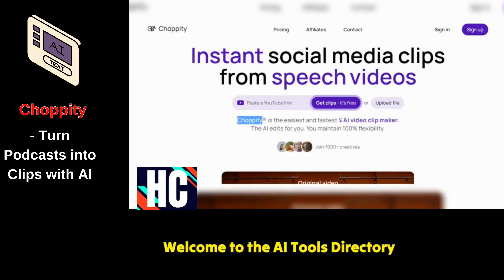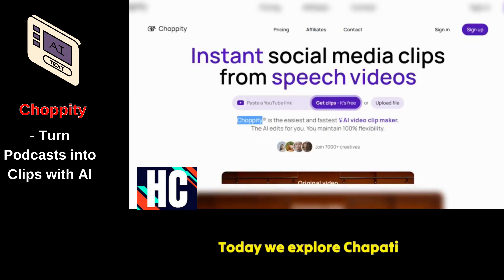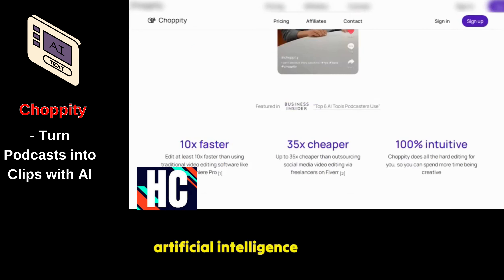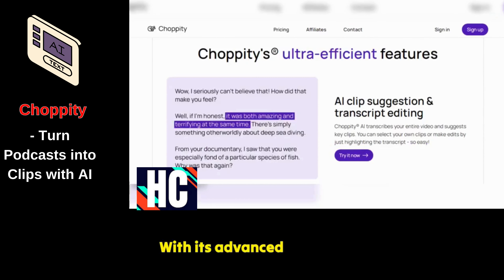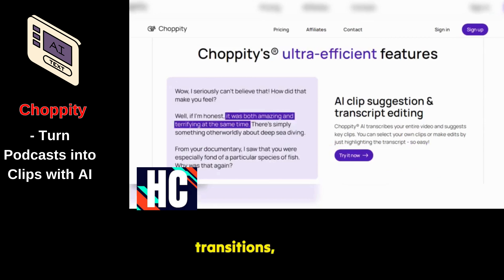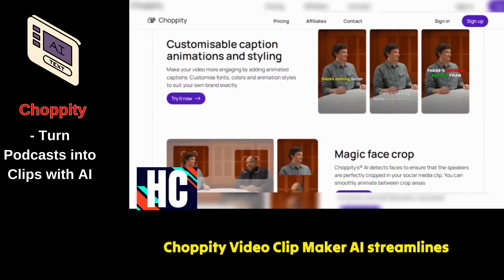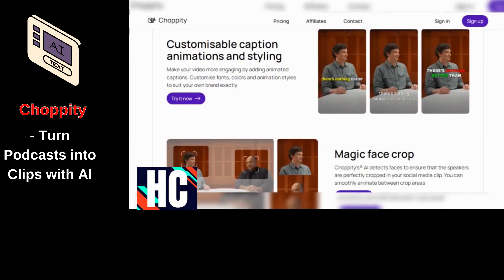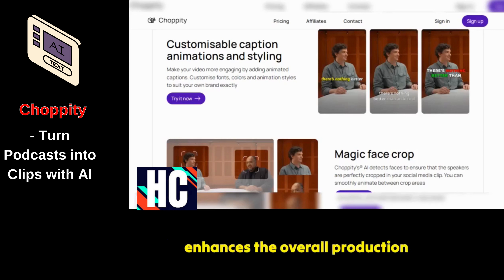Choppity - Turn Podcasts into Clips with AI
Choppity, an innovative AI-driven video clip creator, employs sophisticated algorithms to autonomously craft captivating video snippets from pre-existing content. By integrating advanced mathematical models, Choppity streamlines the video creation workflow through its prowess in selecting optimal moments, implementing intricate editing techniques like maths choppity chop, and incorporating seamless transitions. The platform goes beyond mere visual enhancements, offering a spelling frame choppity chop feature for precise text integration. Delving into the intricacies, we explore the profound meaning behind choppity chop, delving into its linguistic and creative implications. This comprehensive review covers Choppity's functionality, pricing structure, and user experience, providing valuable insights for potential users. Additionally, we touch upon the correct pronunciation of Choppity, enhancing the overall understanding of this AI marvel. As we delve deeper, we introduce the concept of Choppity AI, unraveling its artificial intelligence mechanisms and exploring its applications. For those seeking alternatives, we present viable options to Choppity, ensuring a well-rounded perspective on AI-driven video editing solutions.